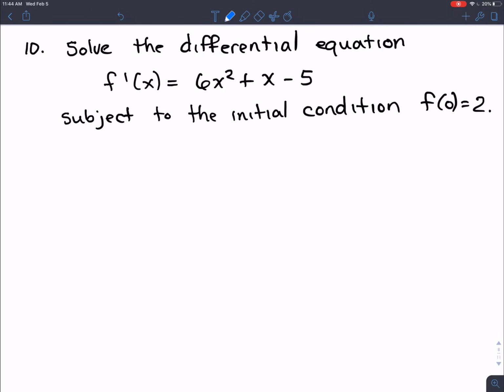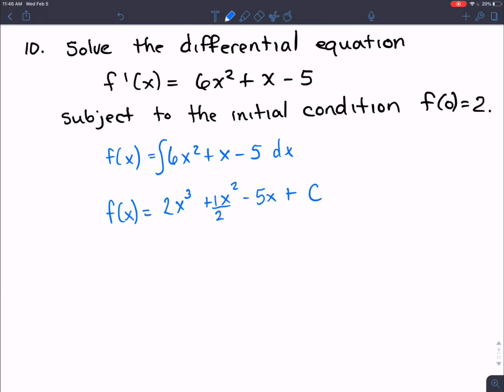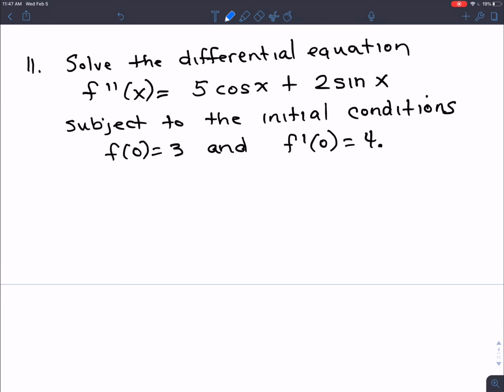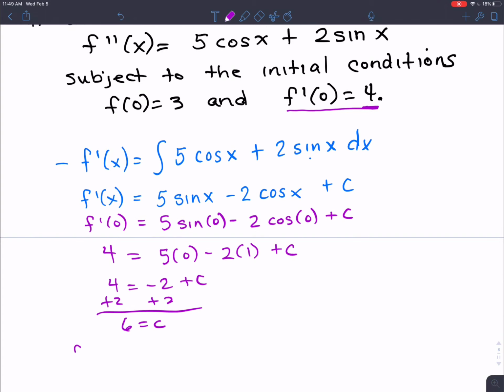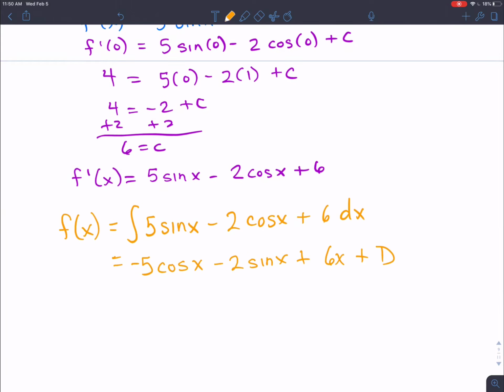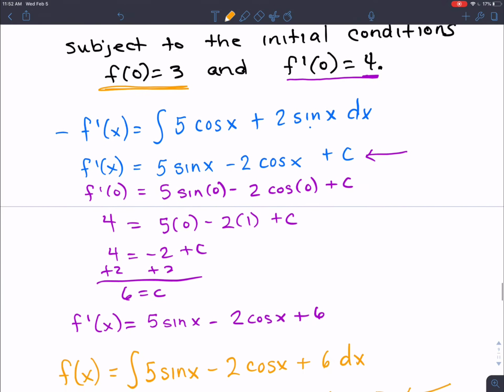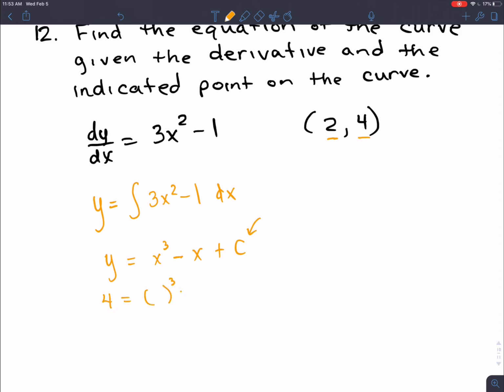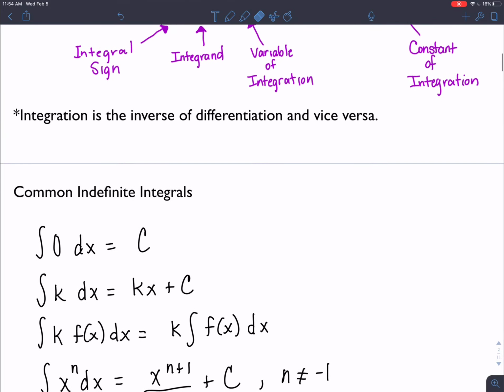Antiderivatives and Indefinite Integrals Part 4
Section 4.1 Antiderivatives and Indefinite Integrals Part 4